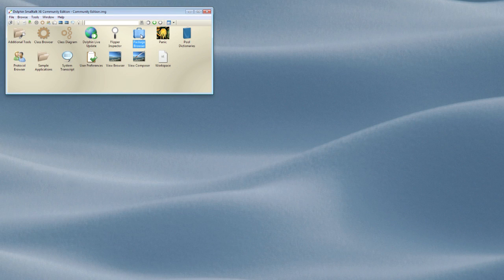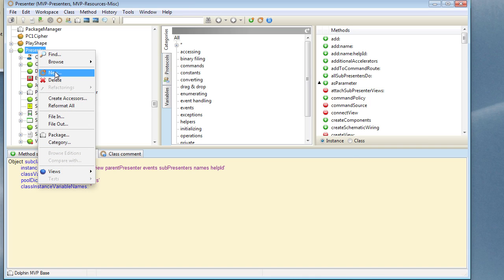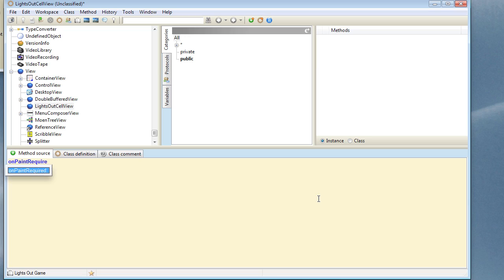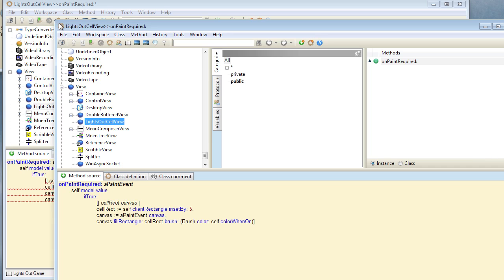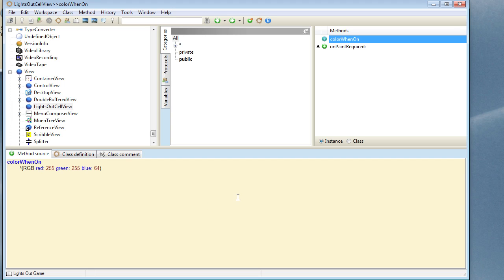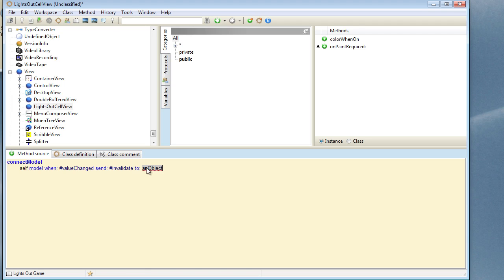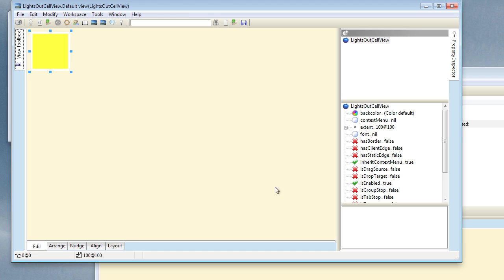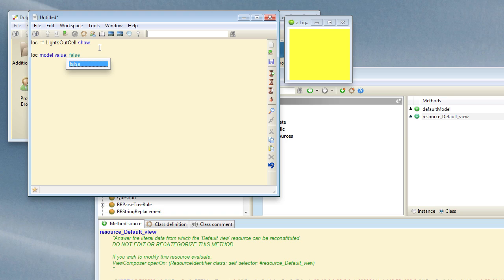Lights Out Game in Dolphin Smalltalk (Part 2)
Creating the LightsOutCell presenter and LightsOutCellView. In this 12 minute section we see how to create the MVP triad for the LightsOutCell component, which is used to display each cell on the game board.